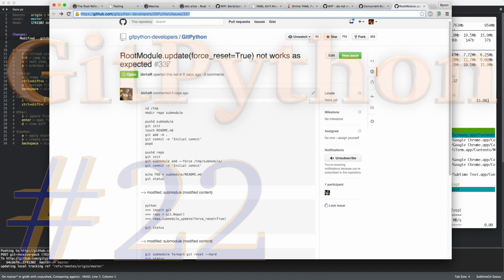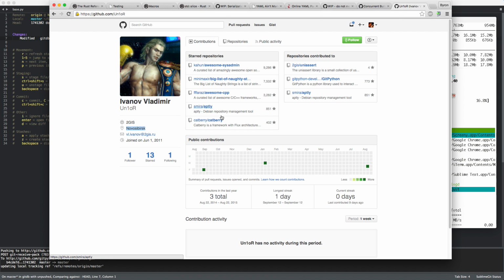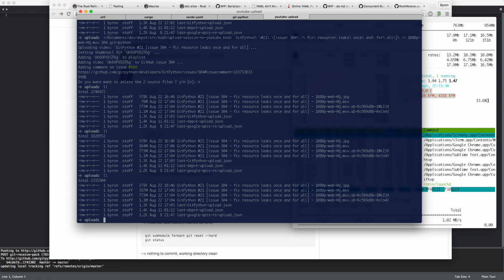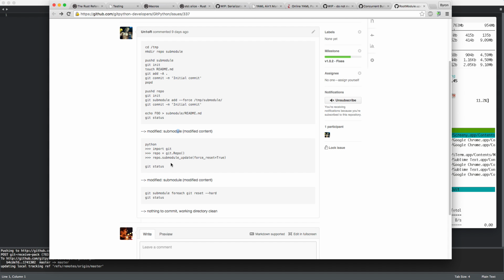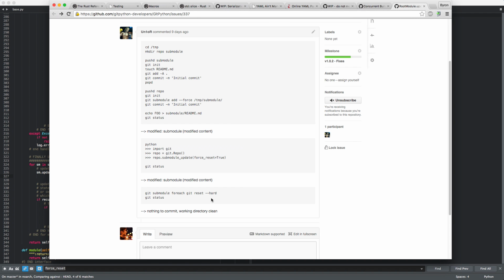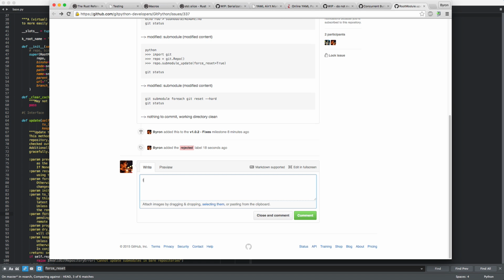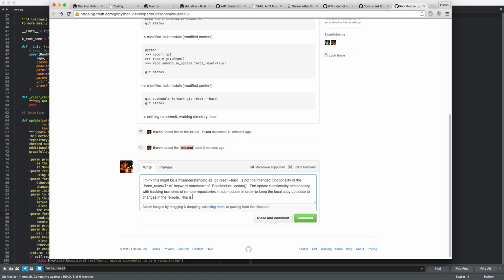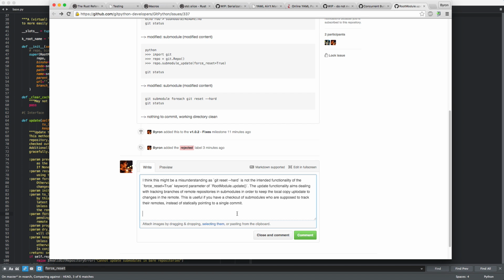GitPython #22 [issue 337 - clarify the force_reset flag in Submodule.update]